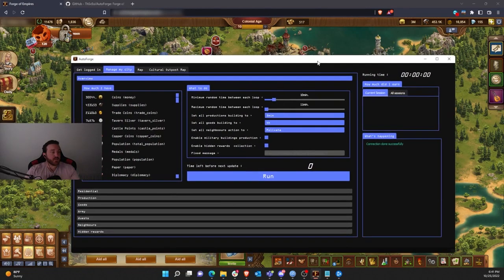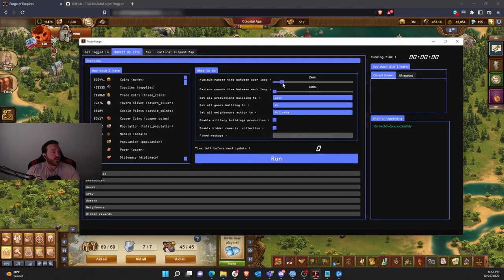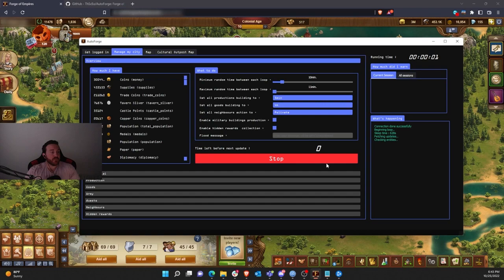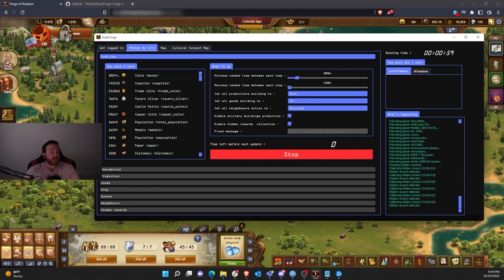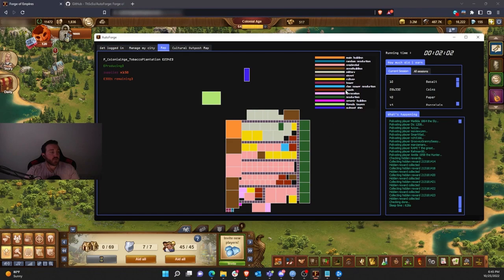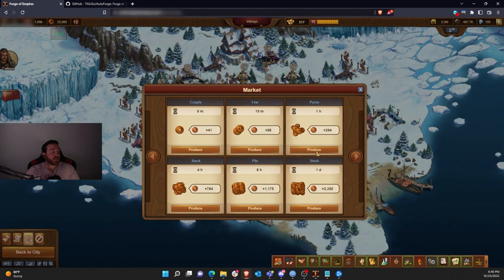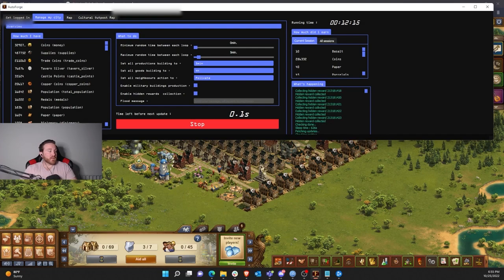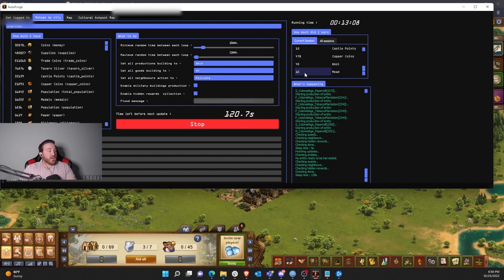Forge of Empires WORKING cheat / Forge of empires BOT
Give this man some love in the comment / issues section. Also let him know what you want and don't want with the program!!

Working FOE cheat, working forge of empires cheat. forge of empires auto collecting Forge of empires bot, forge of empires bot, FOE bot